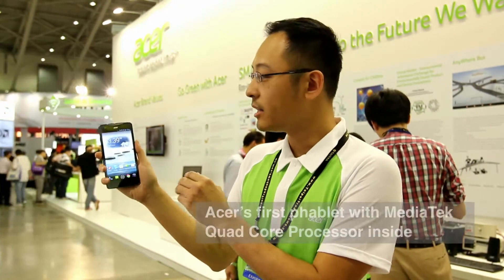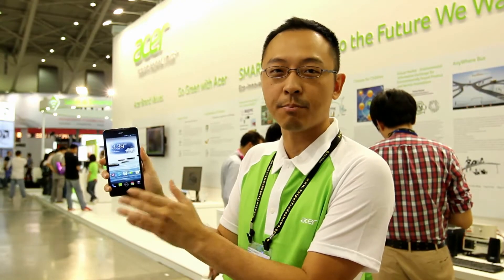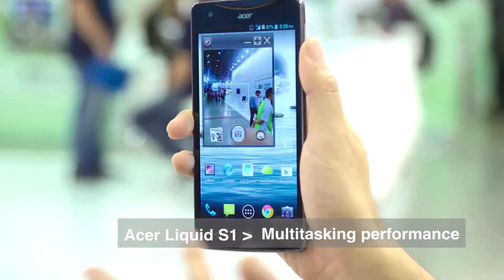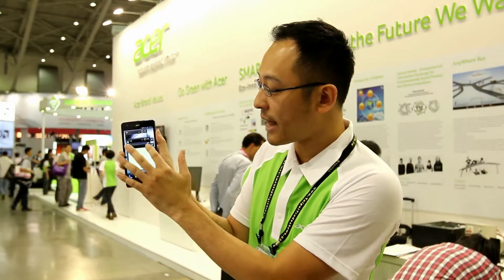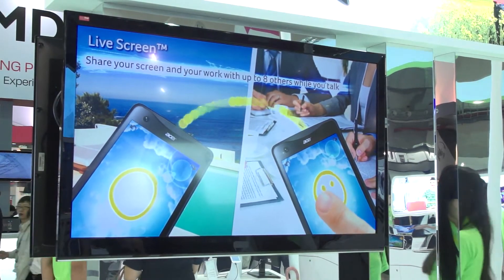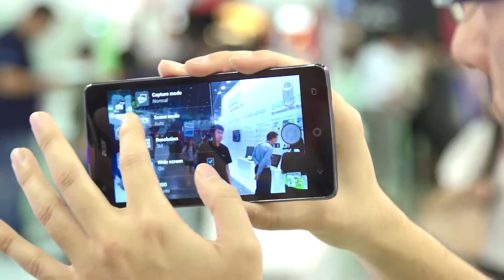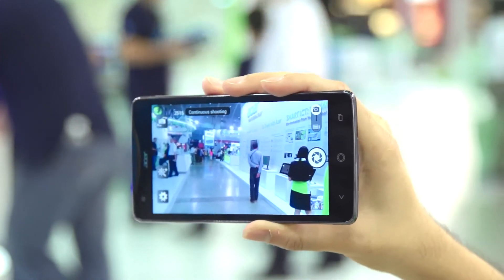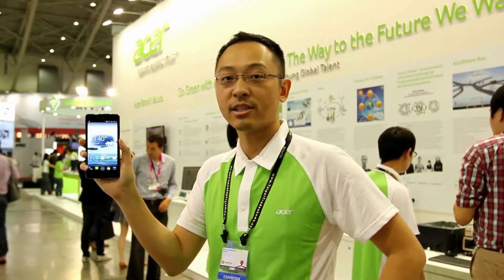MediaTek@Computex 2013: Acer's new Phablet Powered by MediaTek Quad-core Processor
Acer has selected MediaTek's quad-core solution to power its first phablet, the Liquid S1. The Liquid S1, with its 1.5GHz quad core processor, is a multimedia powerhouse with superior performance and longer battery life.